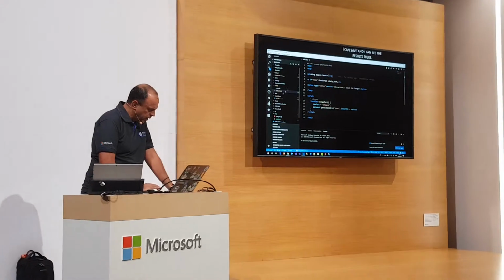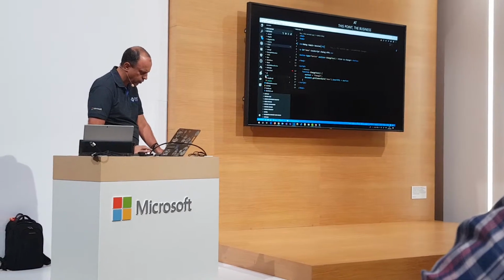Talk at Microsoft Ignite 2018 - Visual Studio Code for Non .NET Developers